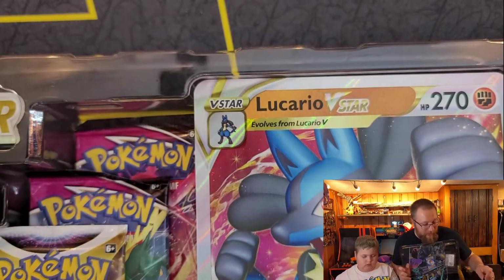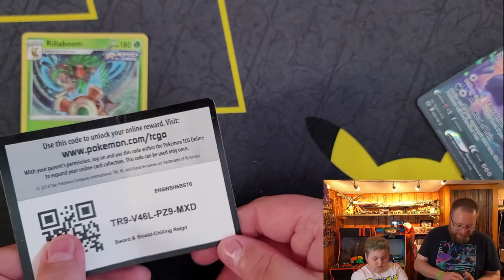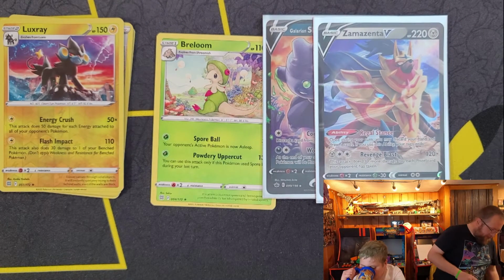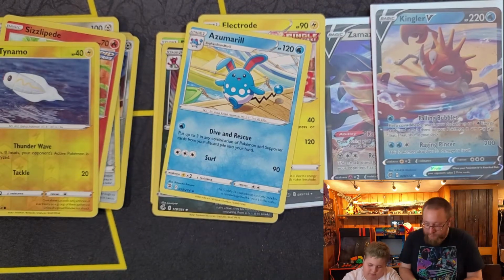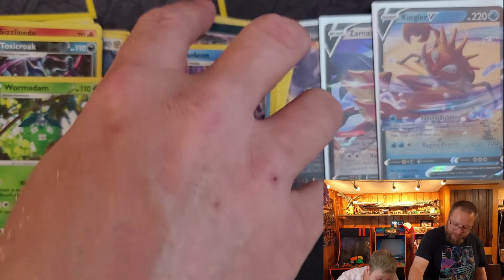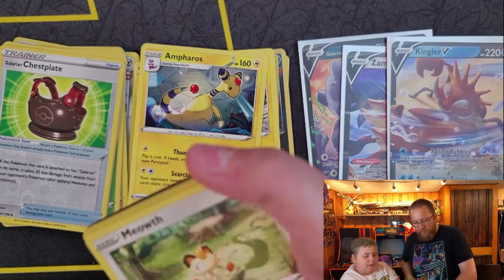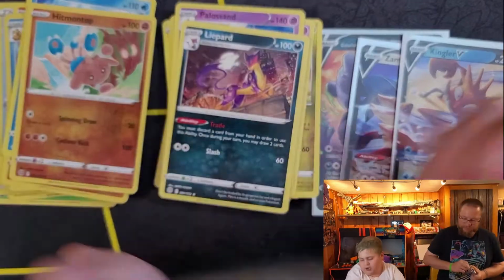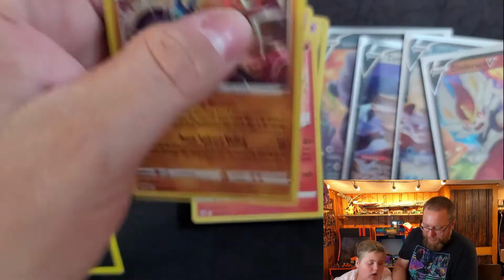Lucario VStar Premium Collection Box Pokemon Card Opening Part 2!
Join us as as we open some more Lucario VStar Premium Collection boxes!